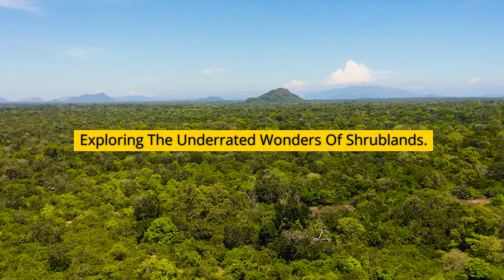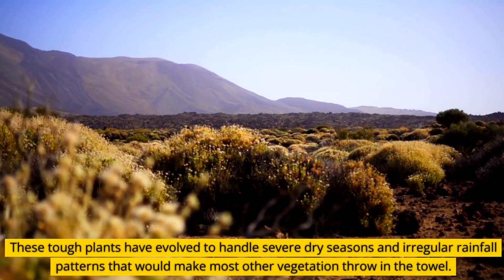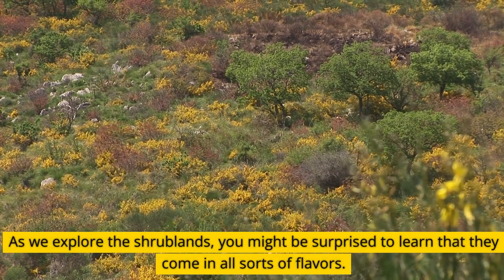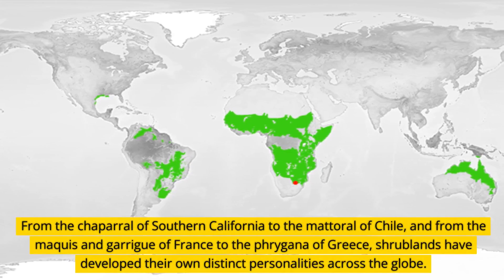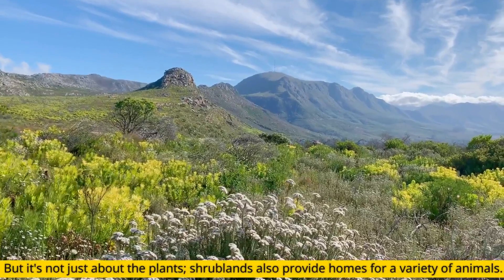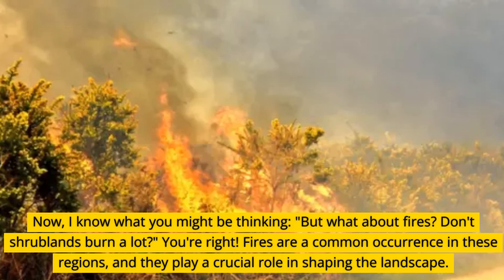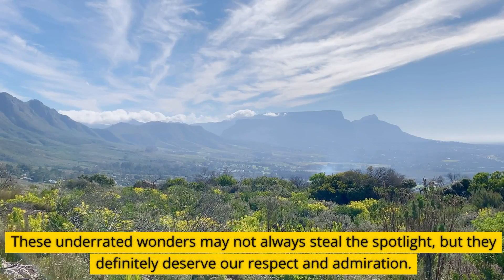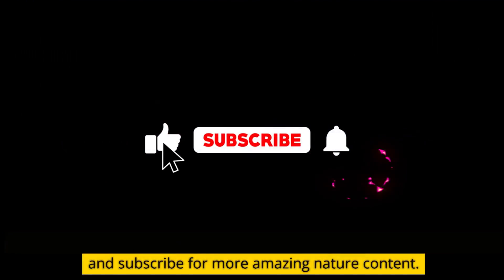The Scrub Biome or Shrubland Biome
Explore the fascinating world of shrublands, the often overlooked biome that spans the globe from the subtropics to the temperate latitudes. Discover the incredible adaptations of plants and animals that thrive in these arid regions, and learn about the delicate balance of fire in these ecosystems.

Time stamps.

0:00 intro
0:38 the shrubs
1:00 shrublands
0:59 flavors
1:43 plant diversity
2:05 animals
2:26 fires
2:51 appreciate
3:26 outro